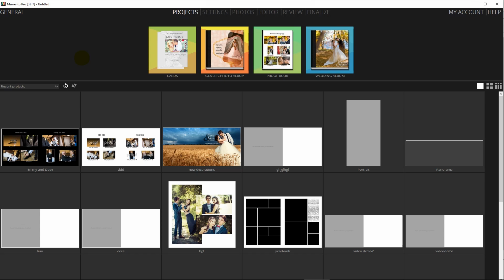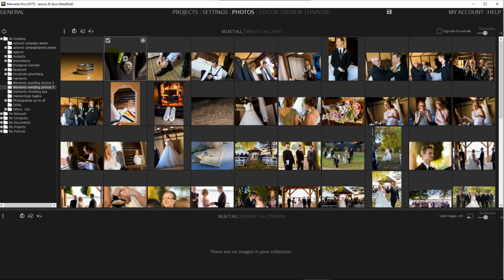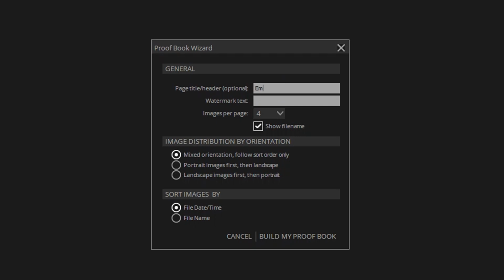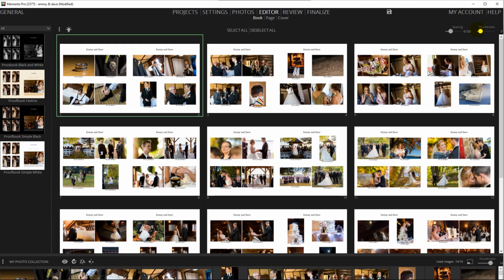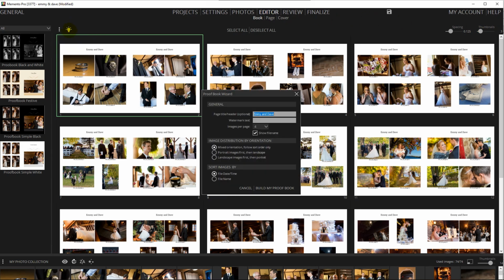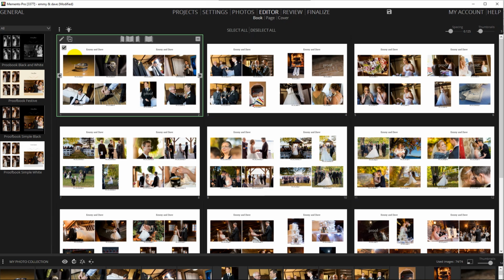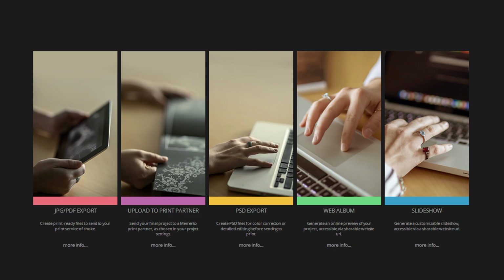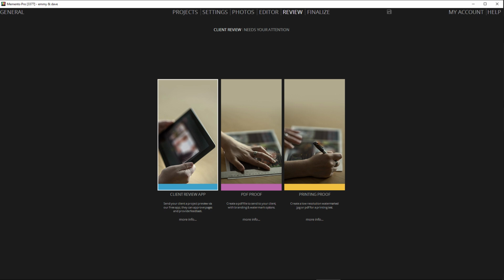Creating a proofbook for quick feedback from your clients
Proof books are a great way to help your clients with the photo selection process. They can confidently choose photos for their album or to order prints.